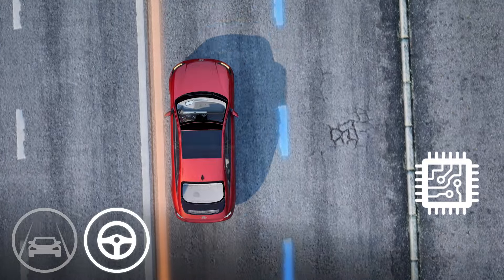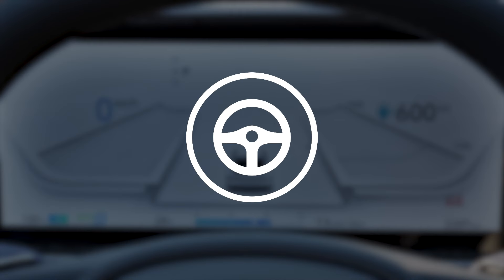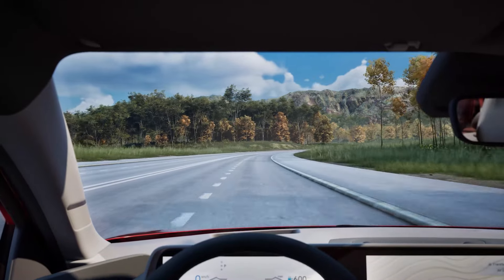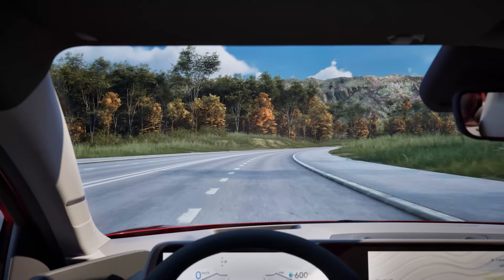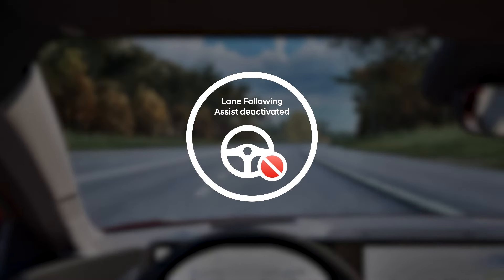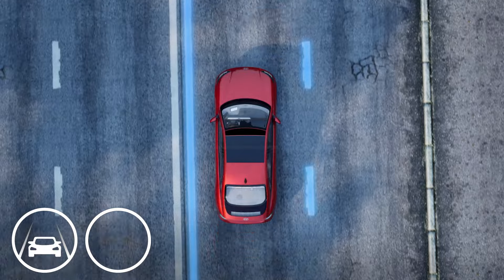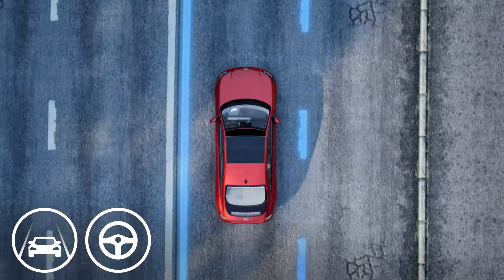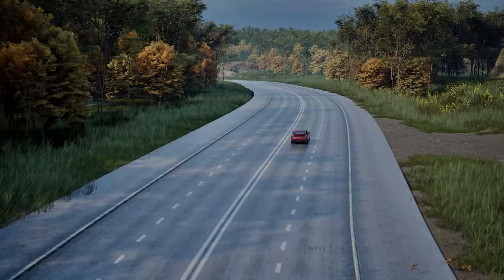Lane Driving Assist | IONIQ 6 | How-to Hyundai Canada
Lane Driving Assist on the IONIQ 6 uses Lane Keeping Assist and Lane Following Assist technologies to assist with steering.